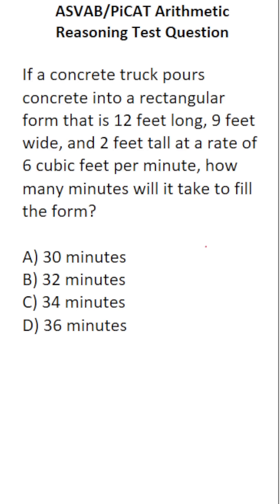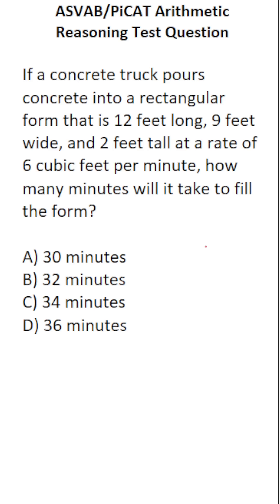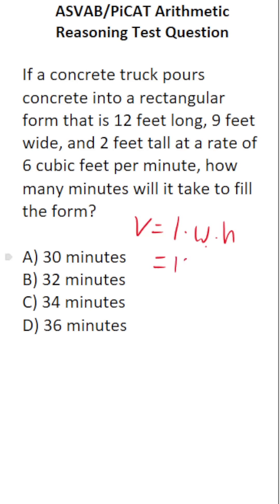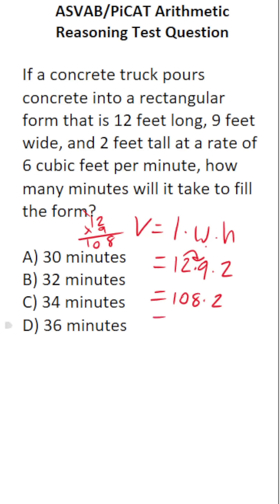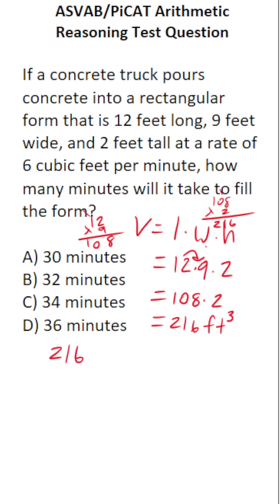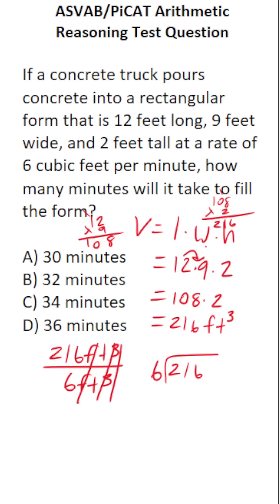Volume: ASVAB/PiCAT Arithmetic Reasoning Practice Test Q acetheasvab with grammarhero